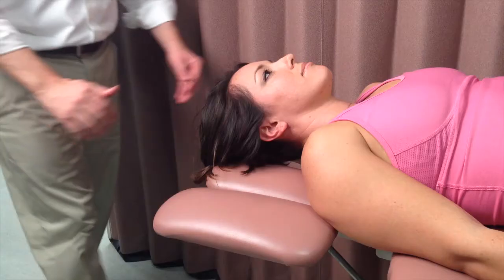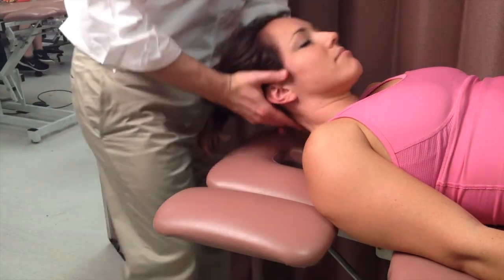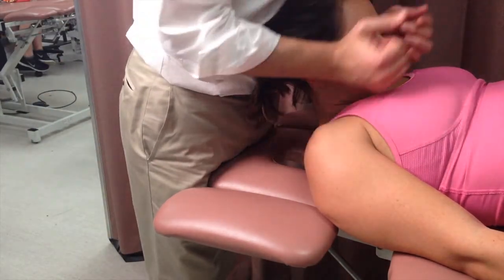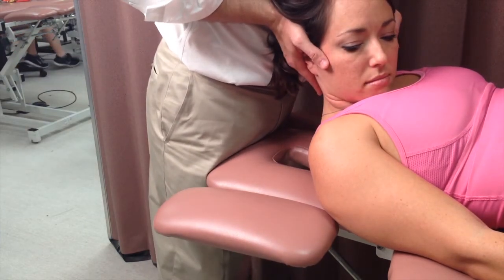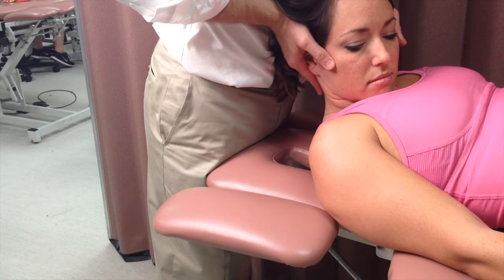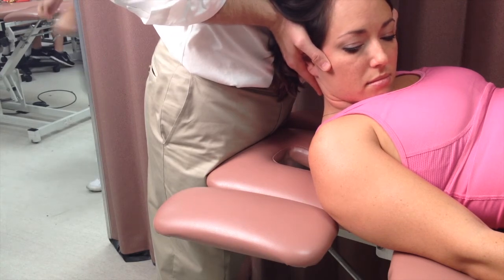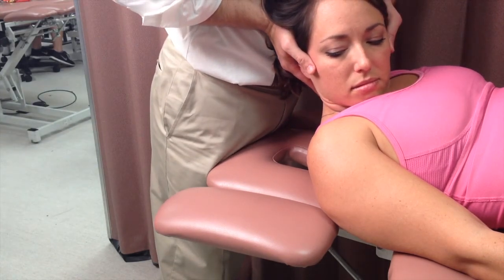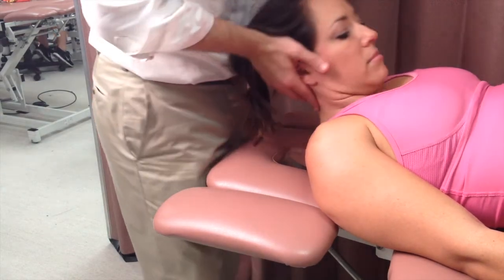AA mm energy